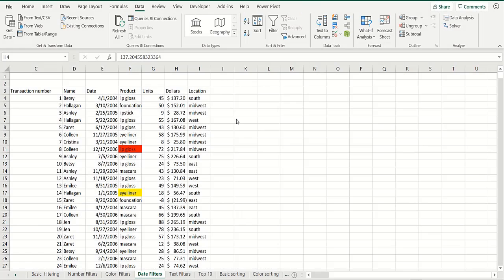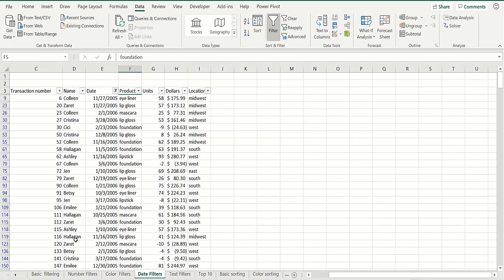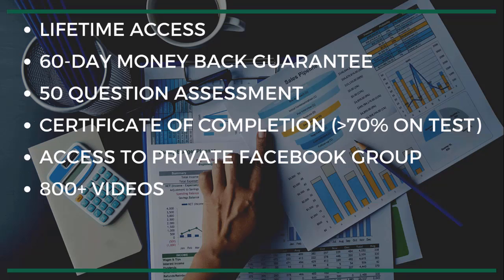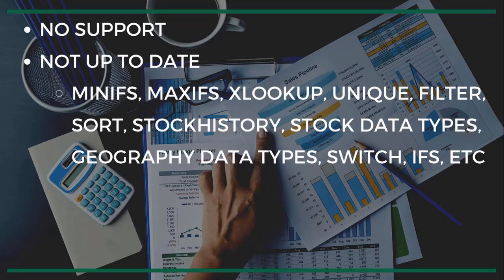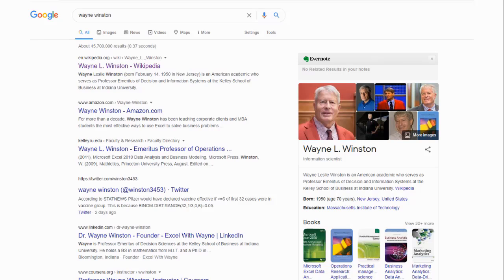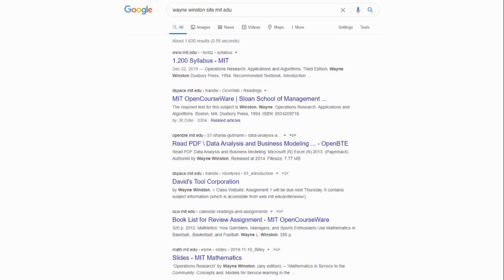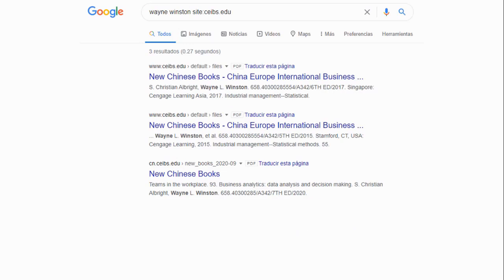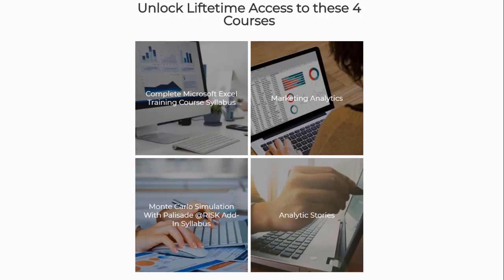How To Filter Your Data Based On Dates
Harvard asked him to create their course and Microsoft asked him to write their book. In this video Dr. Winston discusses how to filter your dataset based on the date.